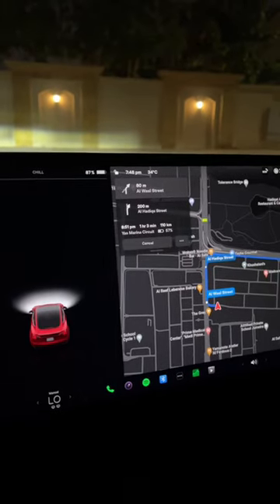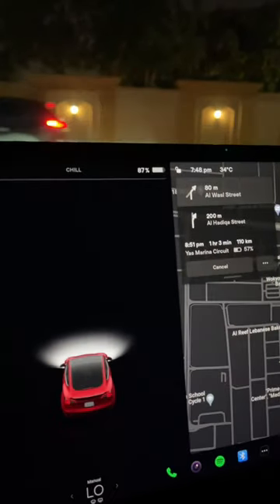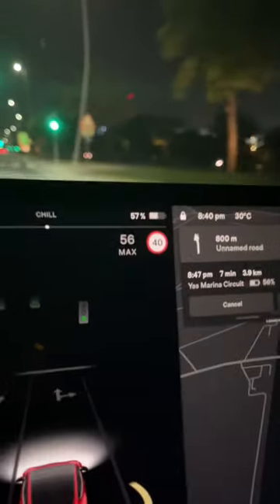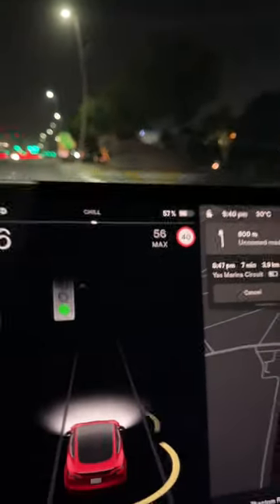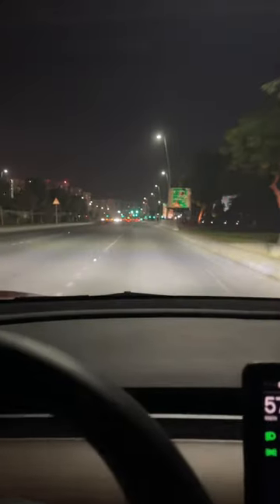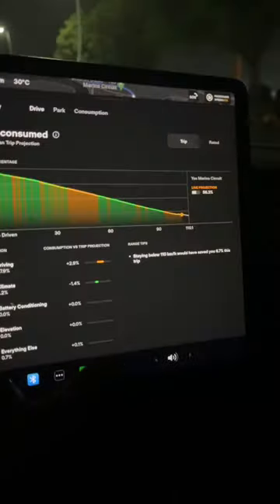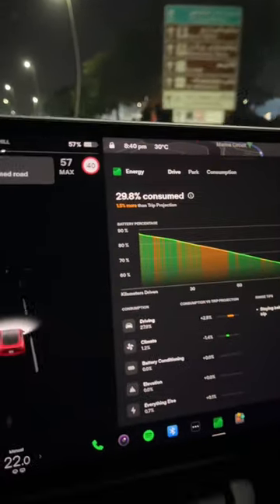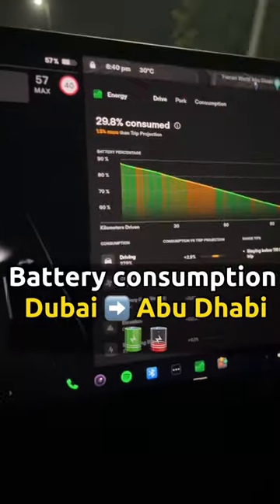Battery consumption from Dubai to Abu Dhabi